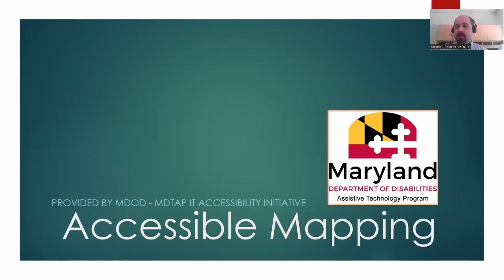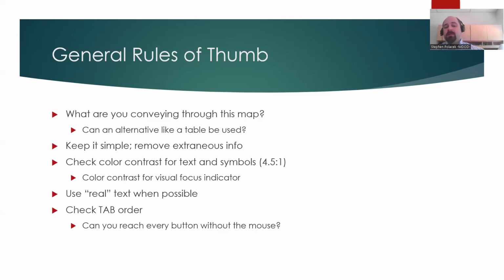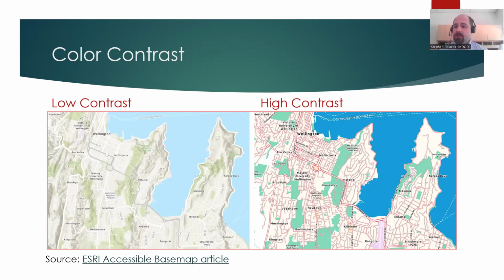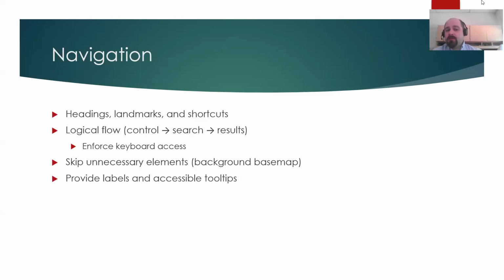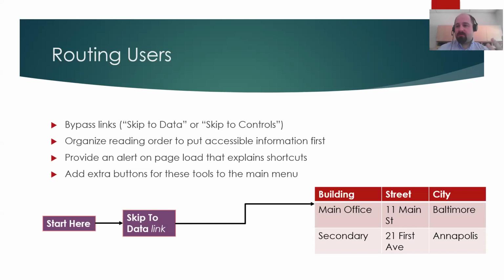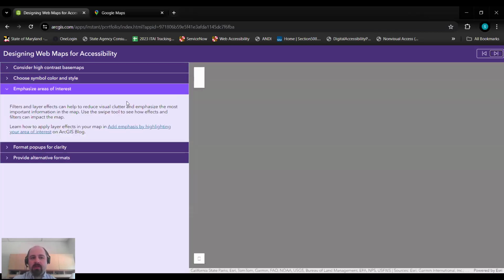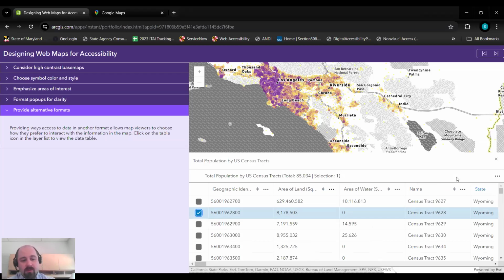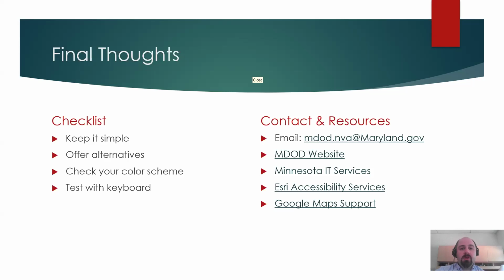Accessible Mapping | IT Accessibility Initiative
Maps are an inherently visual medium so how can they be accessible? There are a number of considerations to be made when either choosing to use a map or how to successfully implement one. We'll walk through some of the options you can make use of, some alternatives you may need to prepare, and some of the challenges that remain.

This webinar was recorded on 6/26/24.  Captioning provided by AI Media.